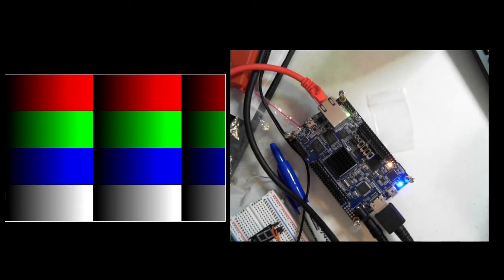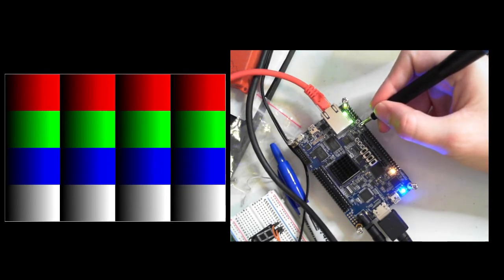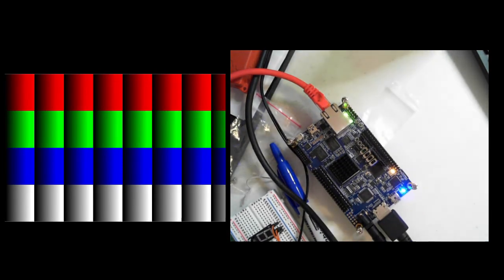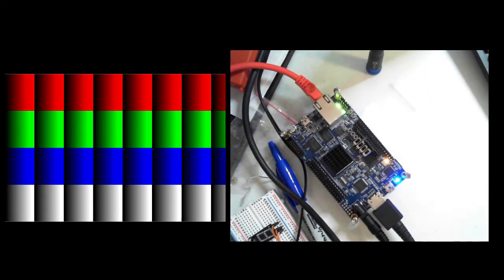FPGA HDMI TX Demo - DE10-Nano Projects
Learn how to compile and run the HDMI TX demonstration included on the CD-ROM. This example shows how to get an image to display on the HDMI using the FPGA.